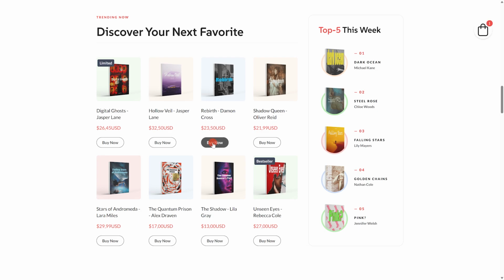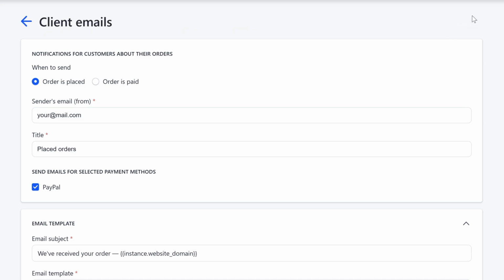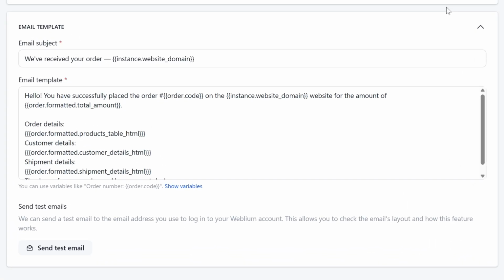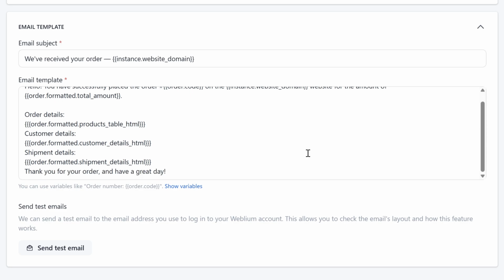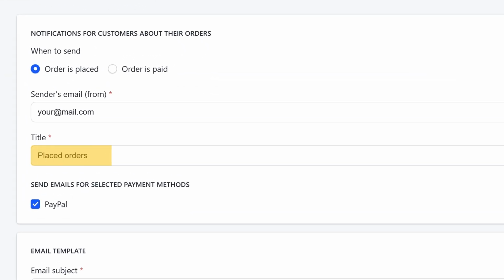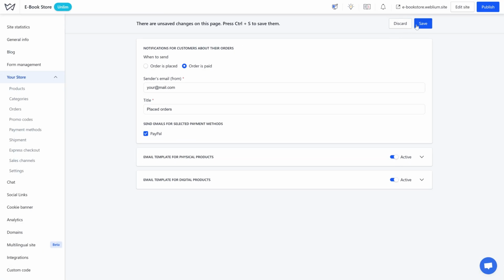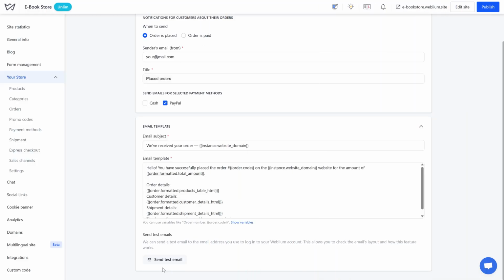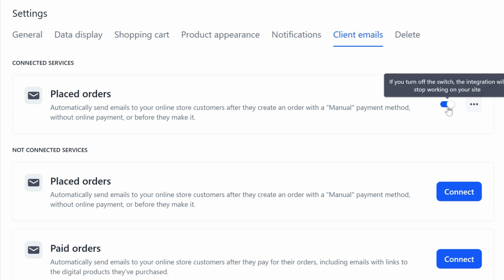How To Send Order Emails Automatically With Weblium!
Automated email sending will help automate sending emails to your online store customers after they place an order, allowing you to communicate with your customers more effectively.